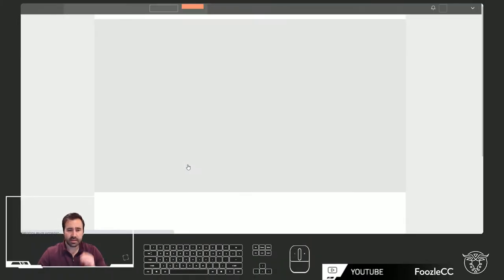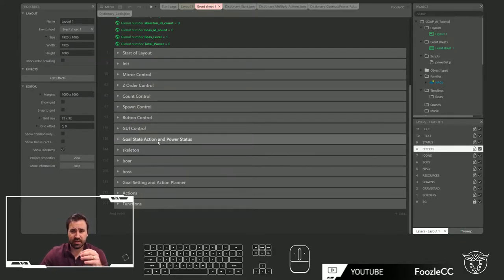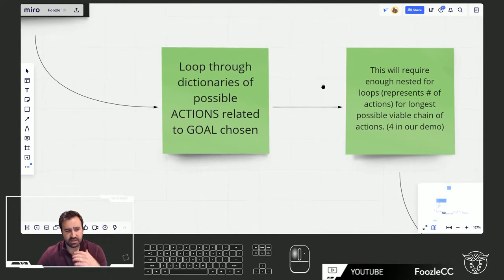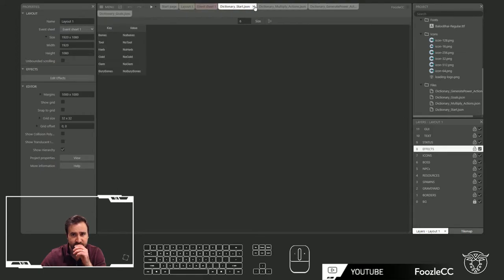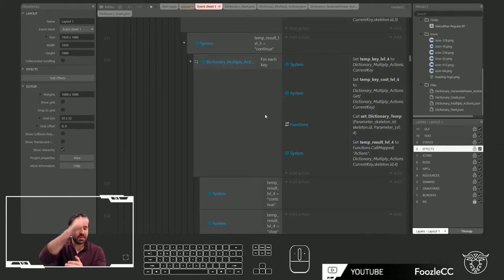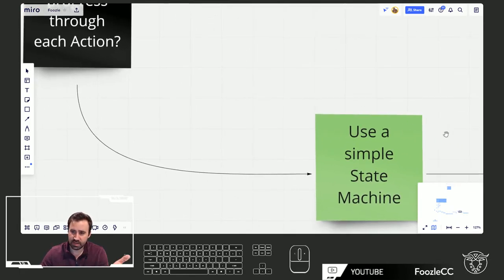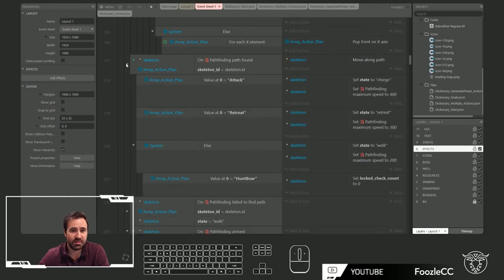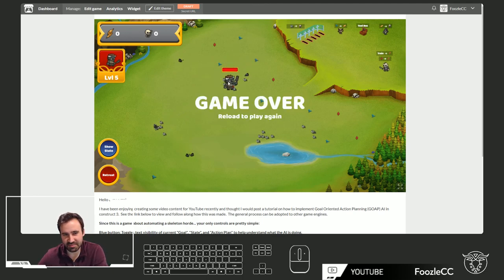Automate Game Characters using GOAP AI - Construct 3 Tutorial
Tutorial on how to automate your game characters using Goal Oriented Action Planning (GOAP) AI.  This tutorial uses Construct 3 but the concepts are applicable across game engines.

In this tutorial, I cover how to plan out your goals, actions, weights, preconditions, and results and them implement them in the engine with a pseudo code walk through.  I encourage you to download the file (itch link below) and follow along / tinker to consider how you can implement in your games!  Let me know if you determine some more effective ways of implementing - Cheers!

The game can be played at the itch.io link below in addition to the construct 3 project file being downloaded.

FoozleCC